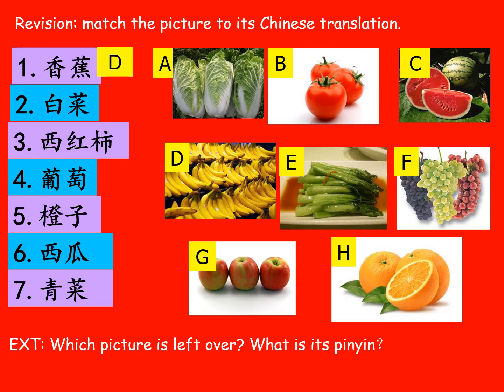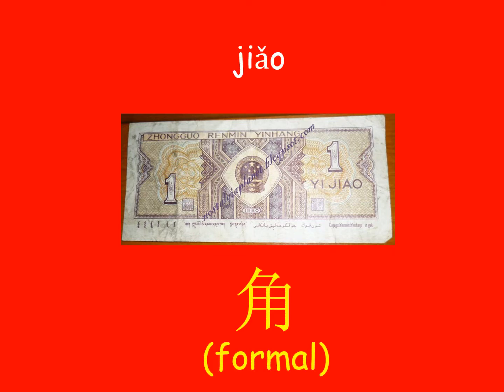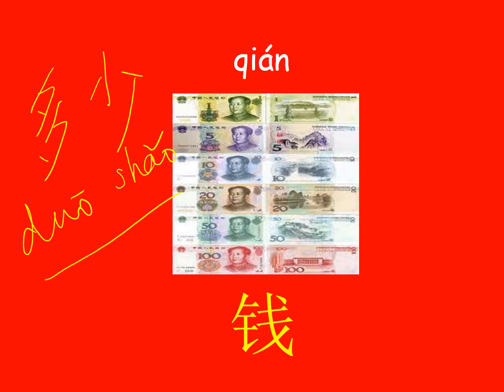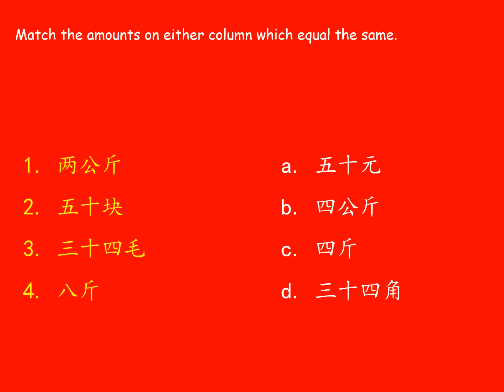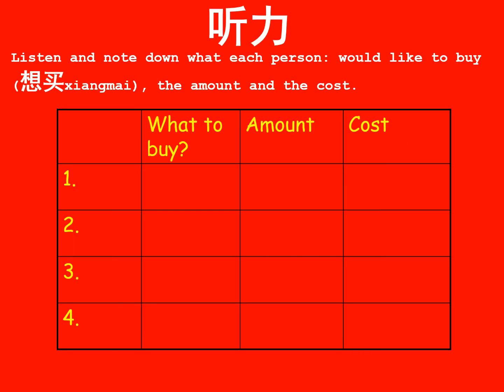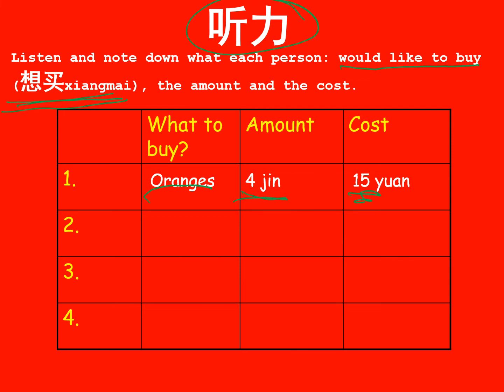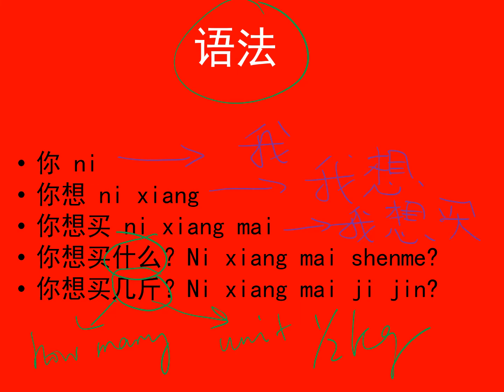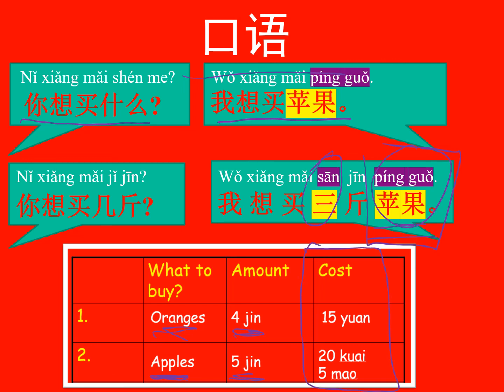Jinbu 2 - Chapter 4 Shopping - Unit 1 (2 out of 3)